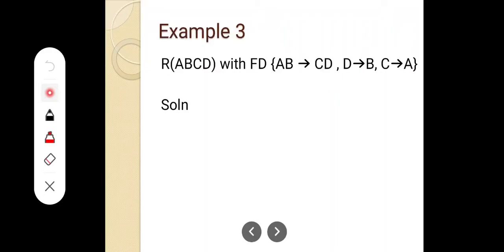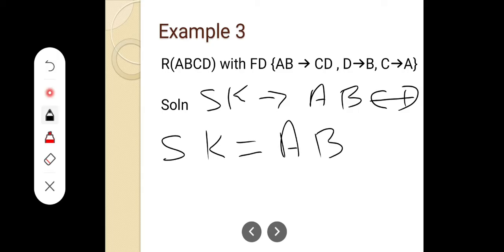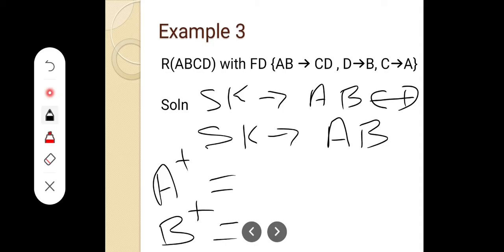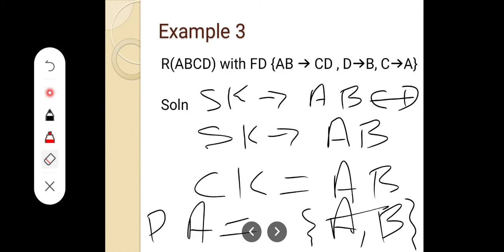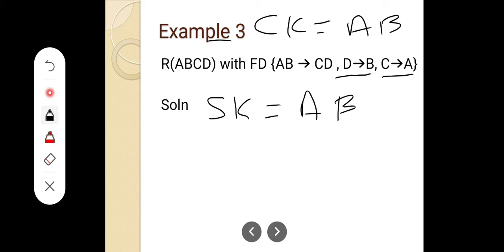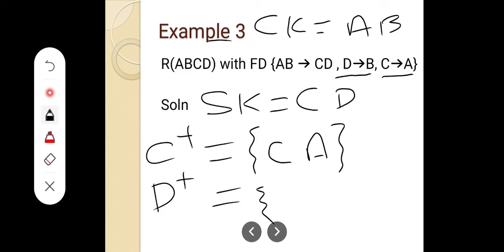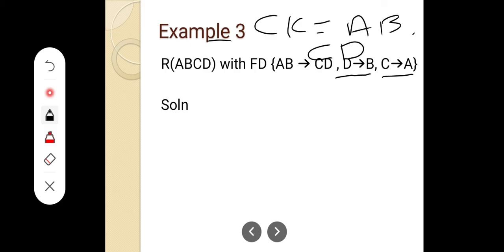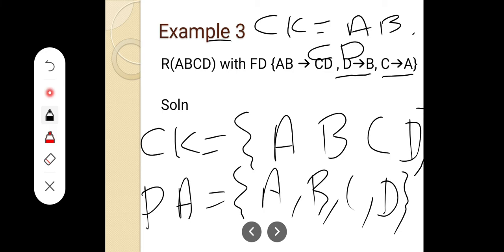Finding candidate key fro fds